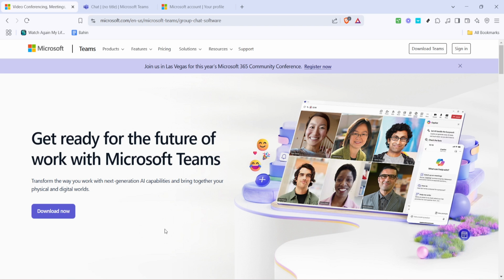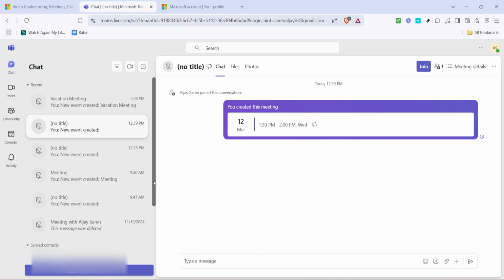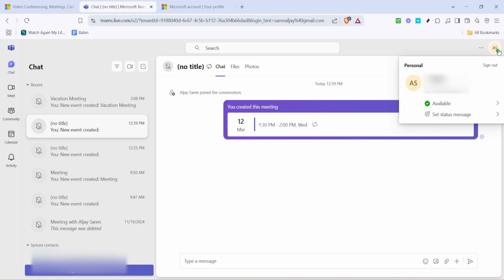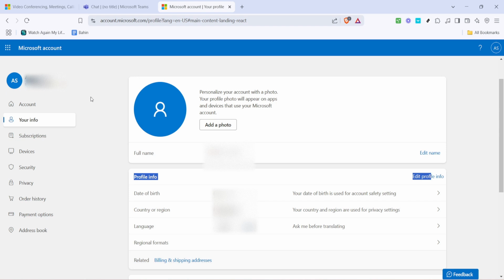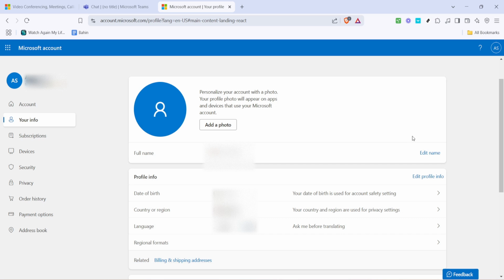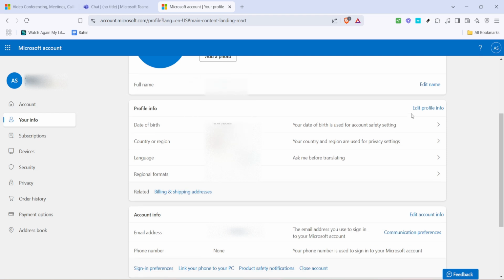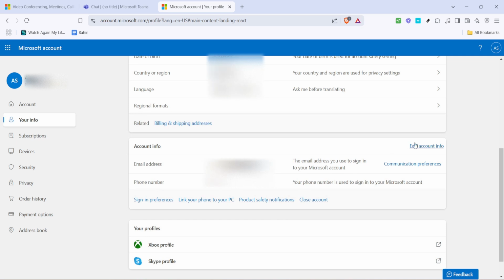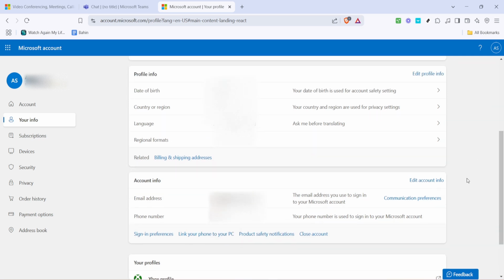How to Update User Profile in Microsoft Teams (Full 2025 Guide)